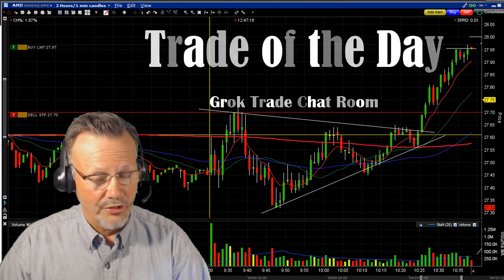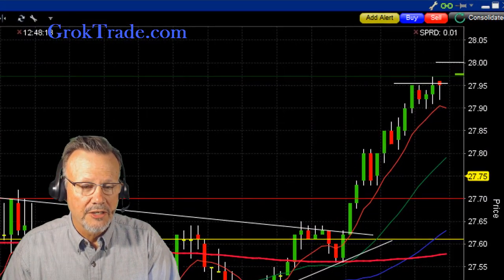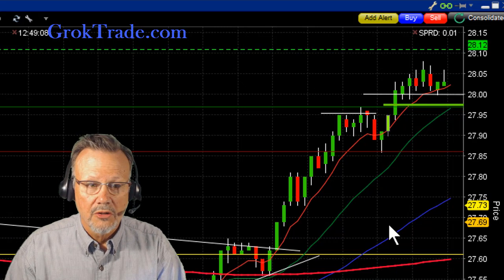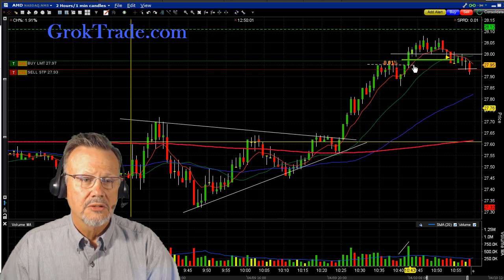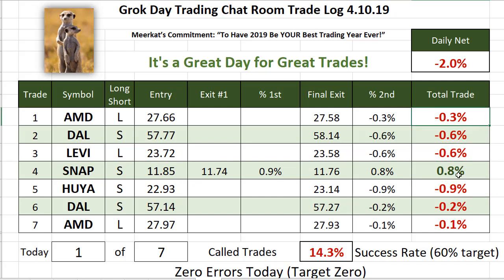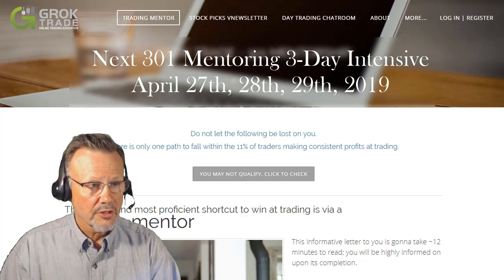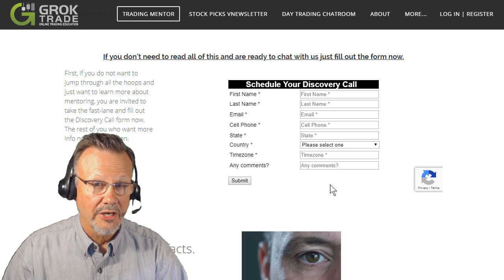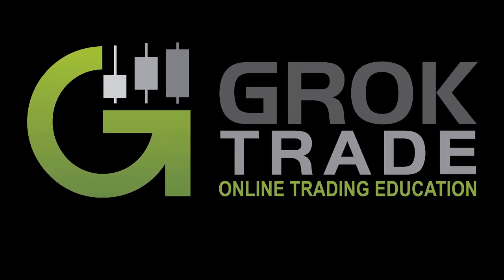The Trade of the Day - Cut Losers Short - 4.10.19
See a high base breakout from the Grok Day Trading Chat Room this morning and how we "cut the loser short" on another frustrating day.